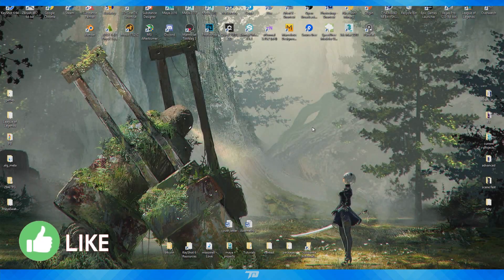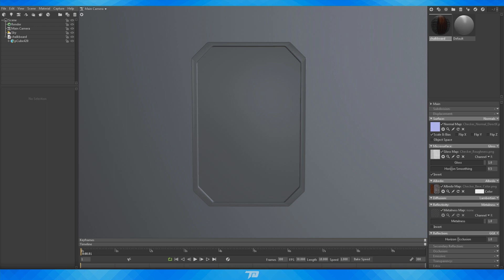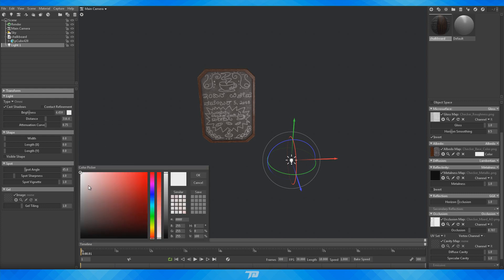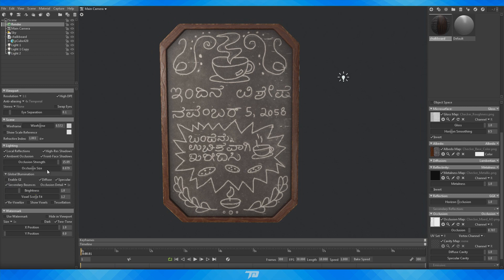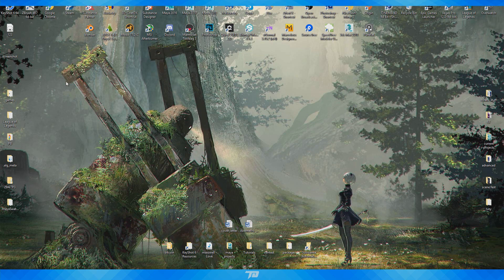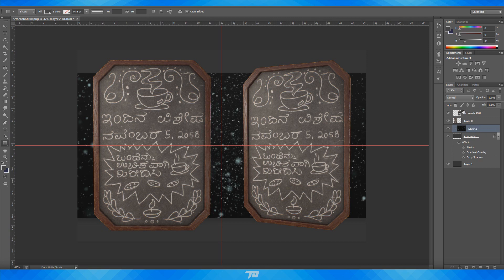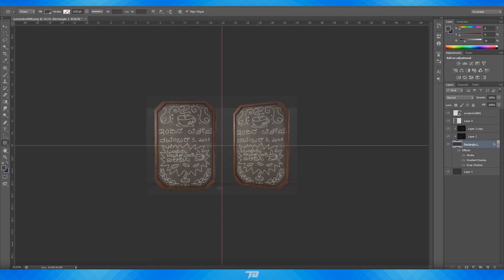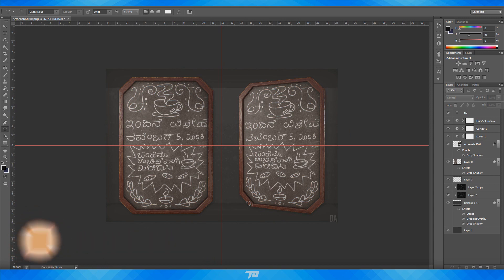How to Create Professional Looking Renders Using Marmoset Toolbag and Photoshop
Hey there everyone. In todays video I wanted to bring you a tutorial on how to create professional looking renders for your portfolio using Marmoset toolbag and photoshop. I will be going over the basics of the program, scene set up, making materials, lighting, rendering and editing. I recently went through my entire portfolio myself and made these changes after an art critic I had at Ubisoft. I hope this help you guys improve the quality of your work. Have a great day everyone :)